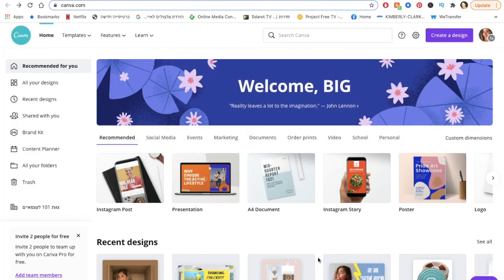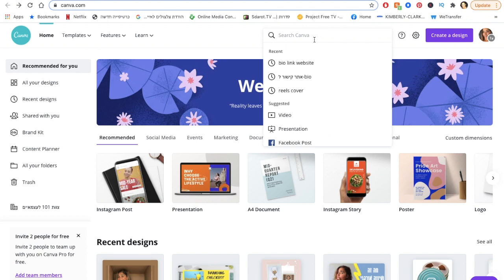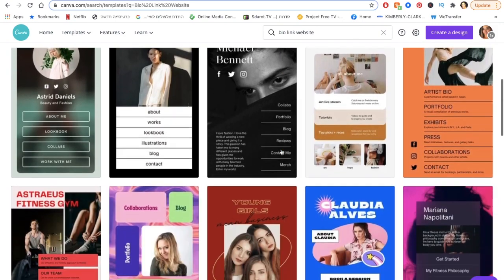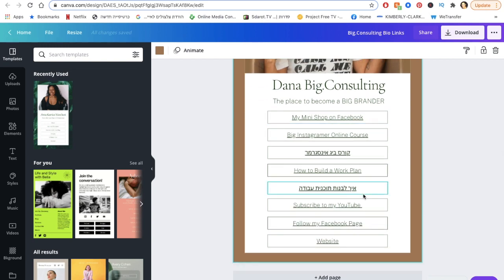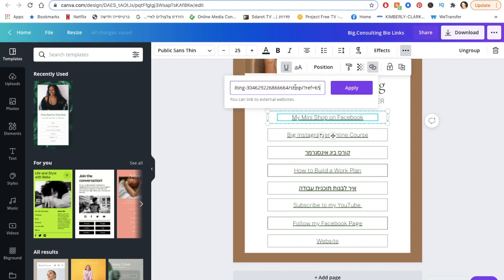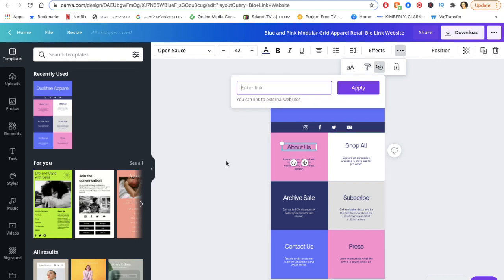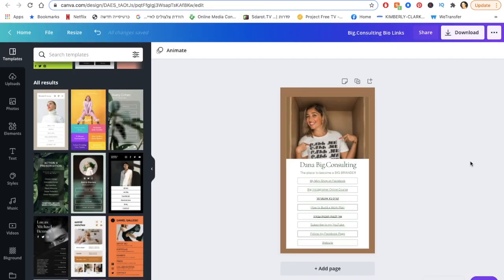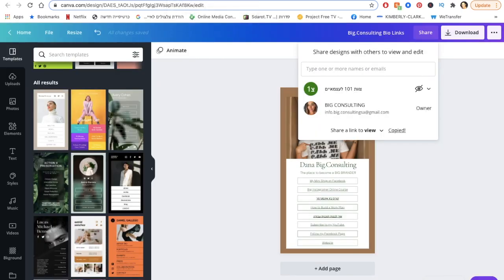How to share few links on Instagram BIO with a customize design from Canva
If you have more than one link to share on Instagram bio this is the video for you. Instagram for business is allowing us to share only one link, lots of people are using Linktree but if you don't have the paid version you can't have a customize design. In this video I teach you How to share few links on Instagram BIO with a customize design from Canva. How to use Canva to create a customize design for your Instagram Bio link. This will help you share more links in one link and to have designed as per your brand identity.

Want to learn more what is the best way to grow your Instagram?